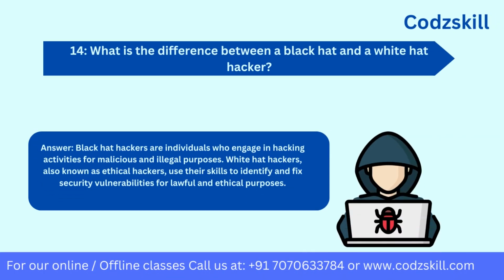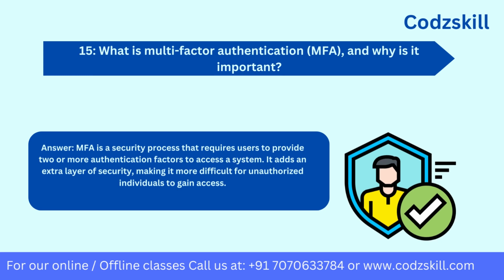TOP 30 CYBERSECURITY INTERVIEW QUESTIONS AND ANSWERS || codzskill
Cybersecurity is a rapidly growing field, and the demand for qualified professionals is high. If you're planning on interviewing for a cybersecurity job, it's important to be prepared. Here are 30 of the most common cybersecurity interview questions and answers to help you prepare.
cyber security interview preparation.
Follow us on other social media to be updated with us.